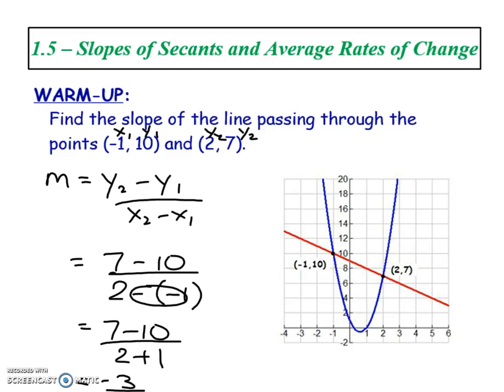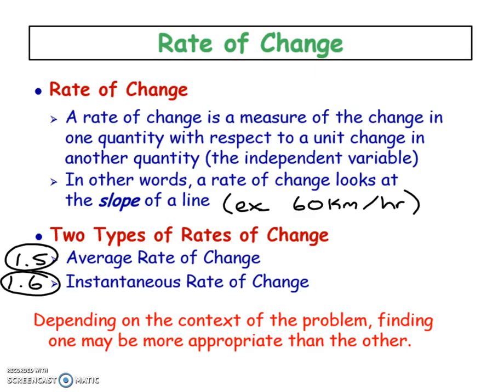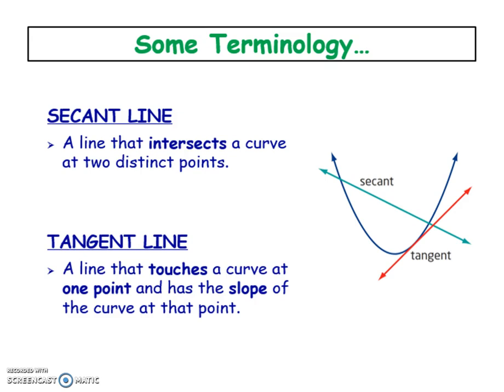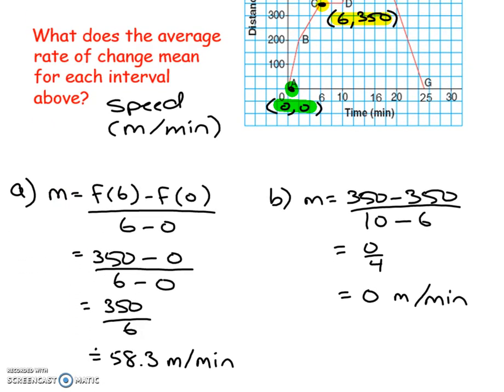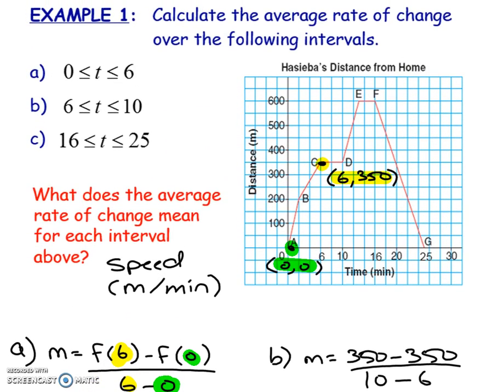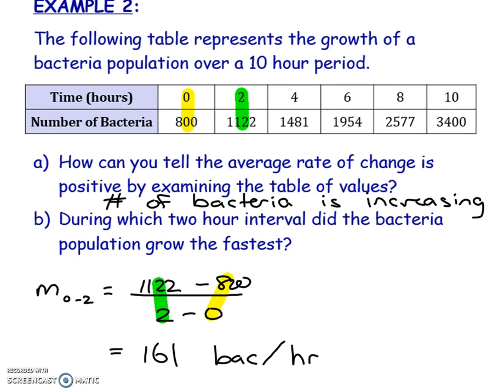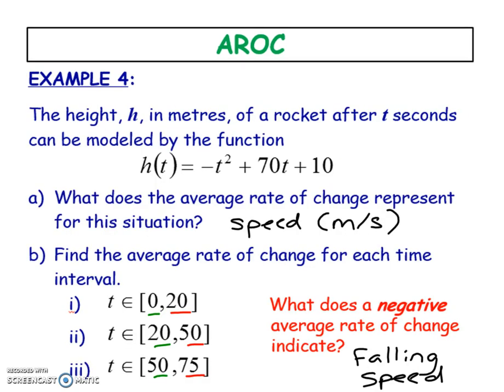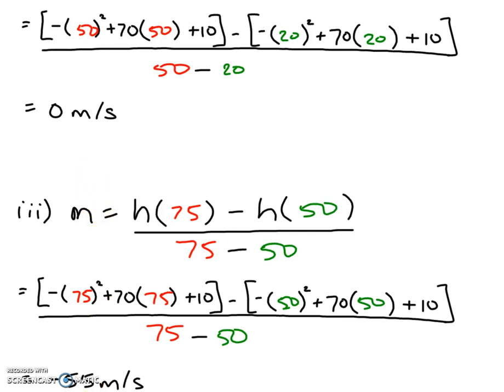1.5 - Slopes of Secants and Average Rates of Change